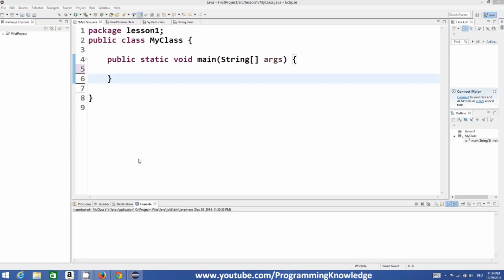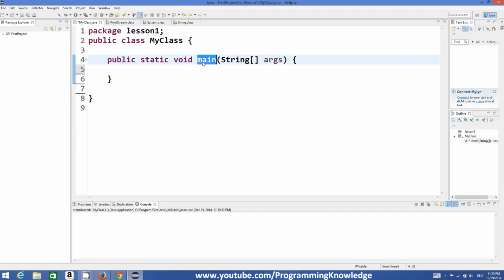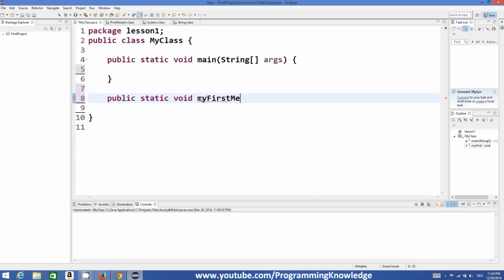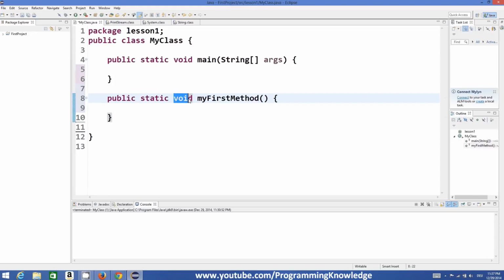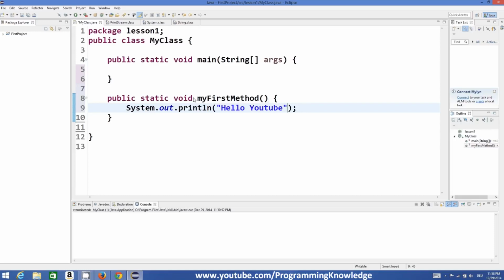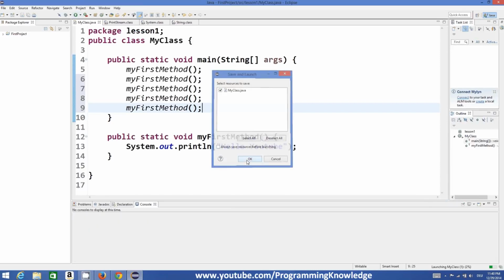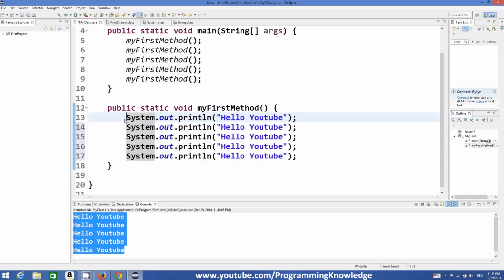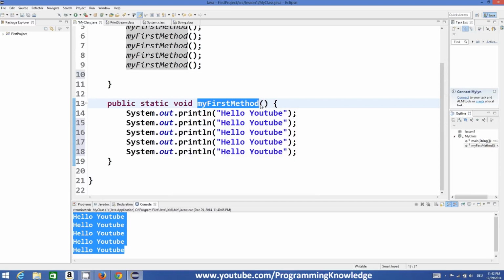Java Tutorial For Beginners 16 Introduction to Methods